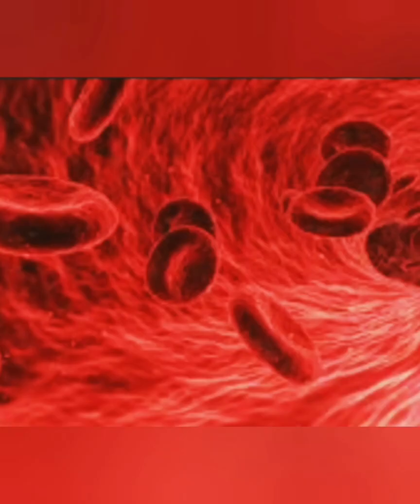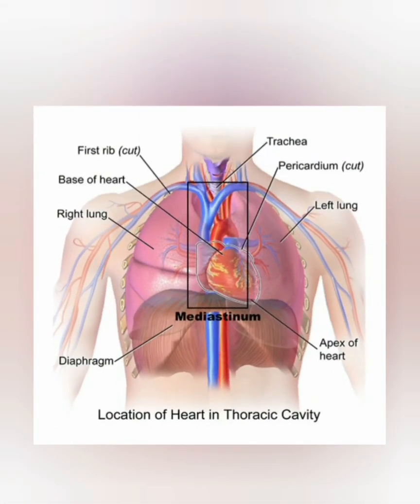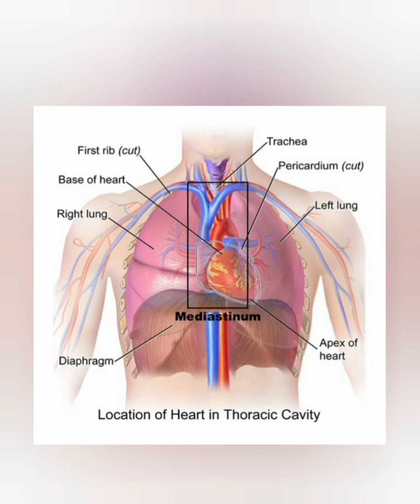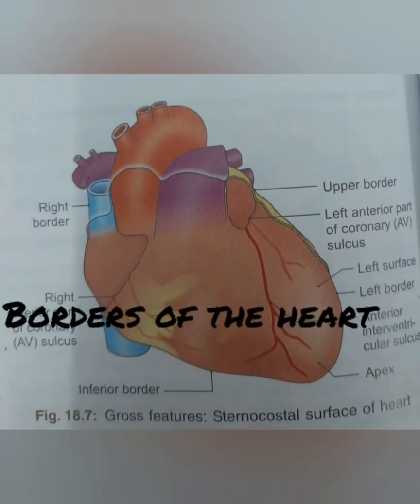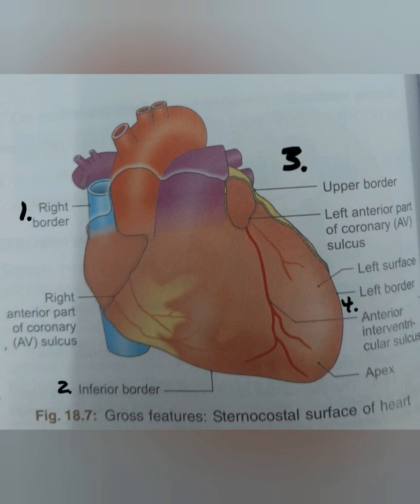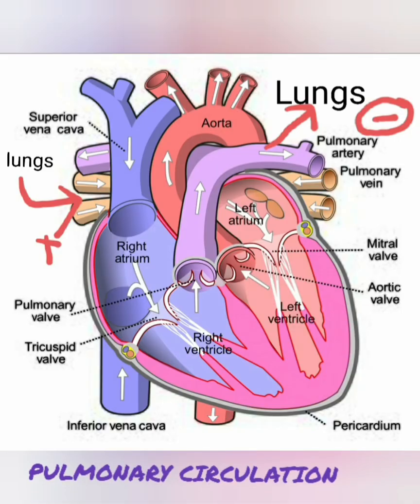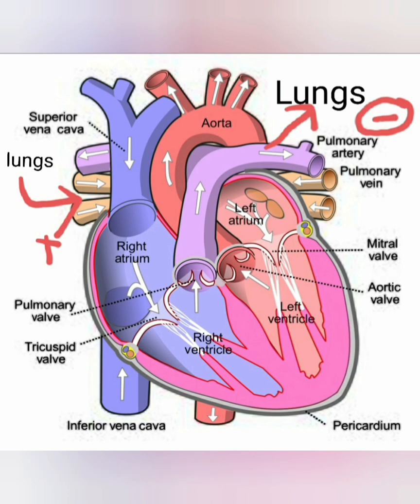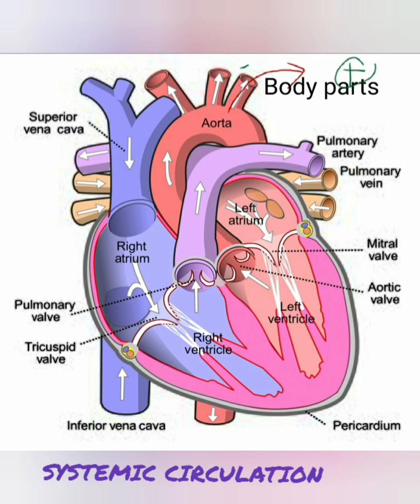CARDIOVASCULAR SYSTEM( Basics)🤙